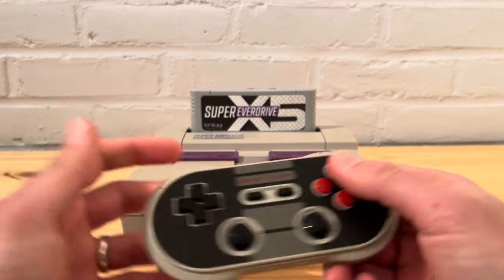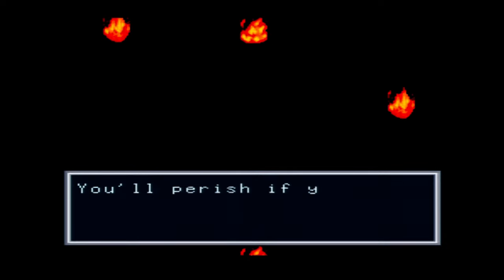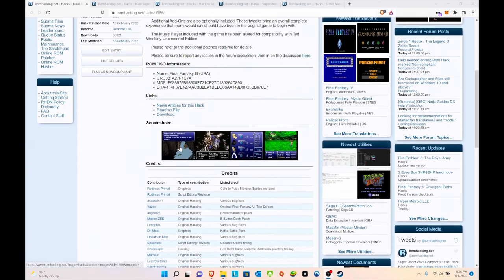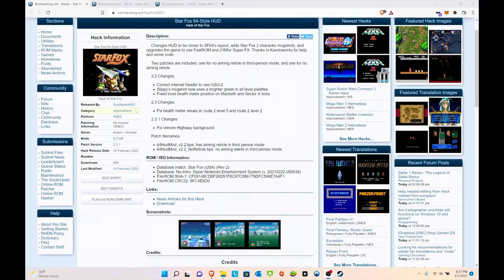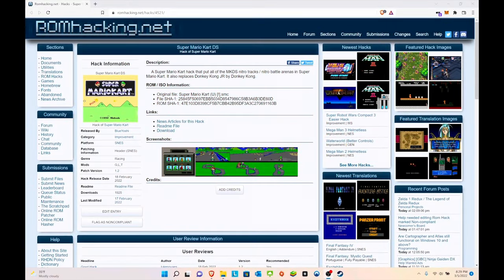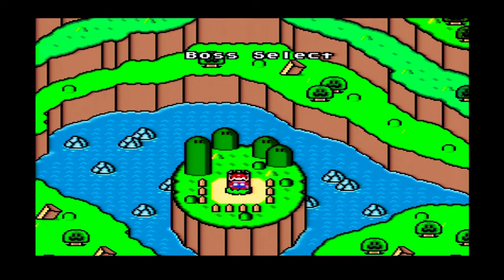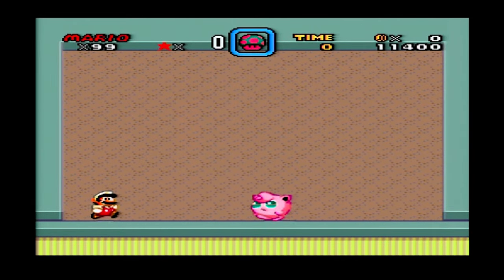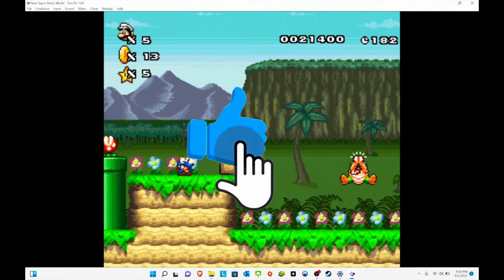Super Nintendo ROM Hacks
Here are a few ROM Hacks for the Super Nintendo   The purpose of the video is to showcase some ROM Hacks in case people wanted to give them a try.  Below are the 6 games and the links you can use to find the patch.  Patching the ROMs are is the same method as patching to play on the analogue pocket, the main difference is you just move the patch game to a flash cart without changing the extension to .pocket.

Links

00:00 - Start

1:23 - Breath of Fire: War of the Goddess

7:37 - Final Fantasy VI

14:55 - Star Fox 64-Style HUD

20:10 - Super Mario Kart DS

23:40 - Super Boss Collection

31:18 - New Super Mario World